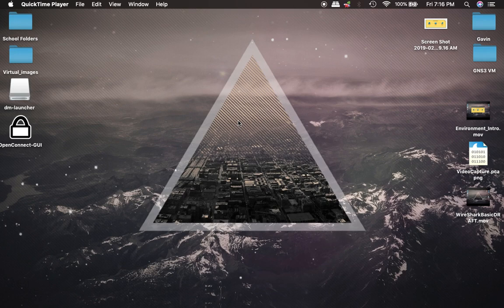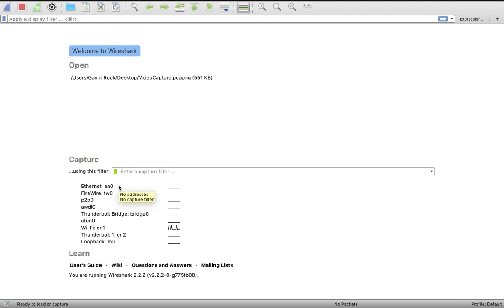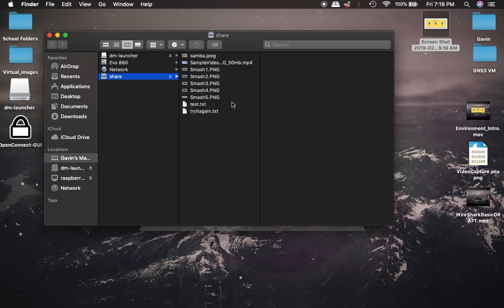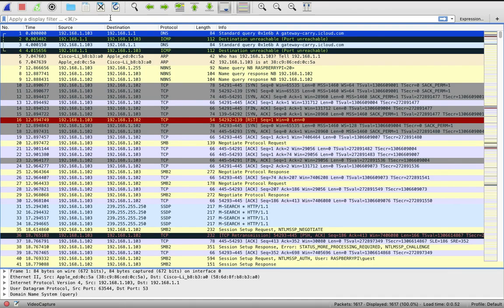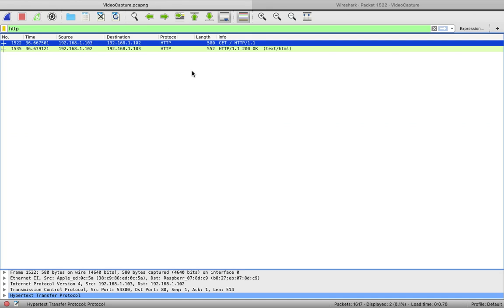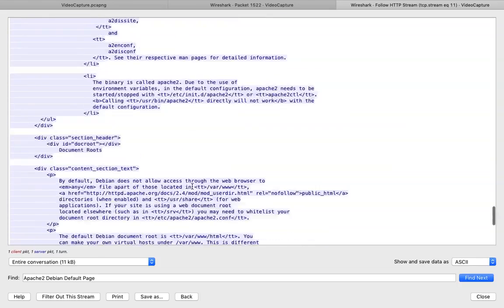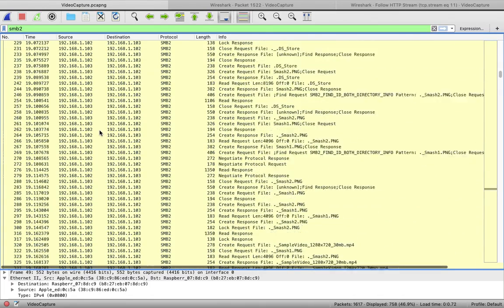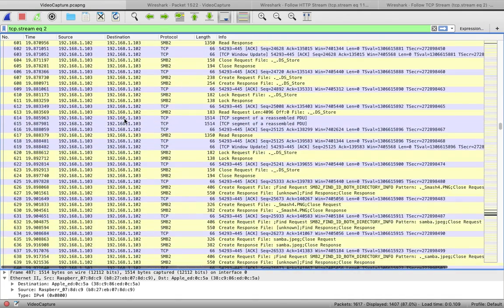WireShark Introduction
This video covers some basic functionality of Wireshark using filters, and following specific stream following. What have you done with Wireshark?